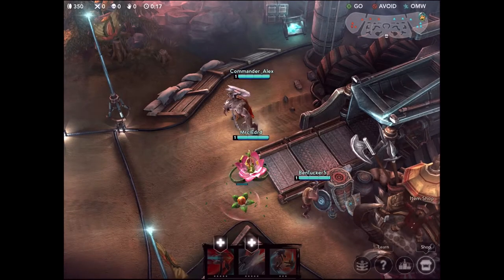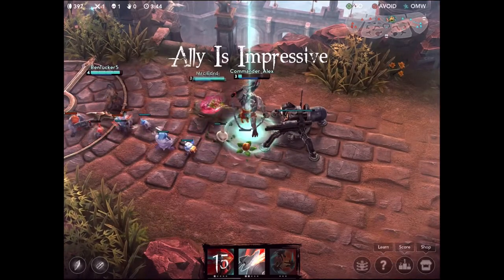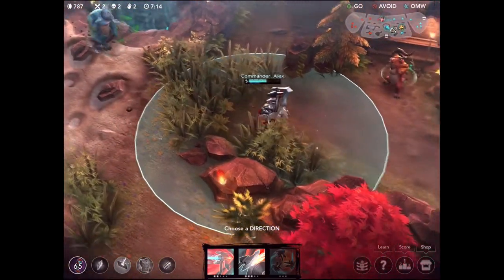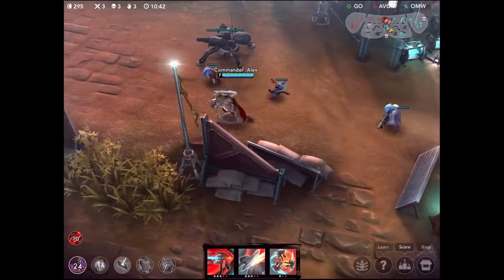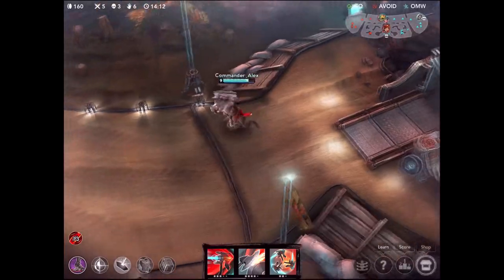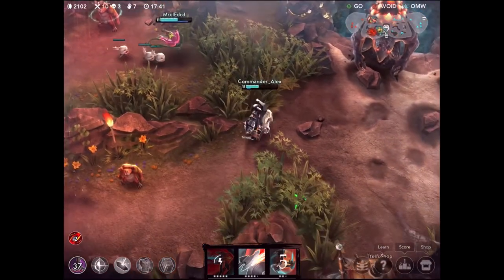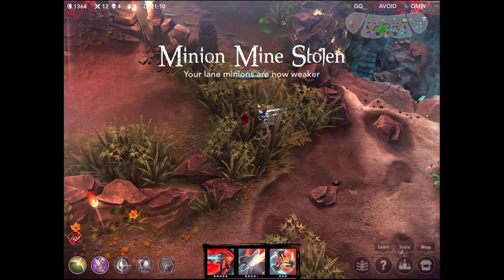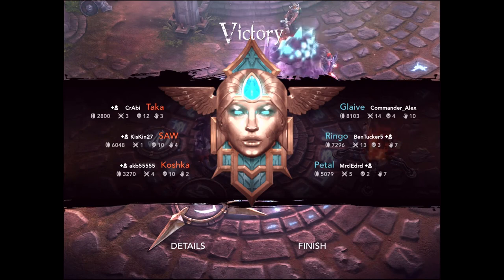Let's Play Vainglory - Ep 8 - Comeback?!?!?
Video Info:
In this Let's Play Vainglory episode I play as Glaive and help my team mount a serious comeback!

What Is Vainglory:

Vainglory is an addictive new MOBA strategy app from the brilliant company Super Evil Megacorp! It combines the strategy of League Of Legends and the portability of angry birds!

Free iTunes Gift Cards:

Follow the directions below to earn free iTunes gift cards that can be redeemed in you favorite mobile games! To be clear this service is 100% legal!

Directions
1) Open up your internet browser on your mobile device go to the URL
2) Register and click "Get Nanas"
3) At the top input the code "B361857" into the invitation code text box
4) Download AppNana Sync and login to AppNana Sync
5) Download Apps from the AppNana Sync App
6) Open each one for at least 30 seconds
7) Go to the "Rewards" tab and redeem your Nanas for Itunes gift cards